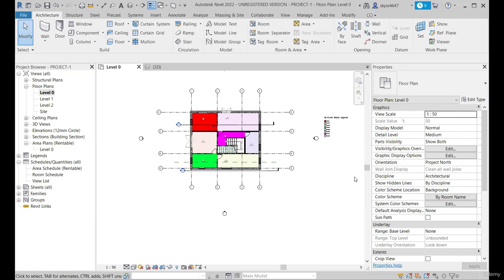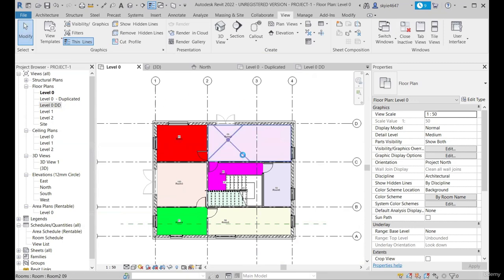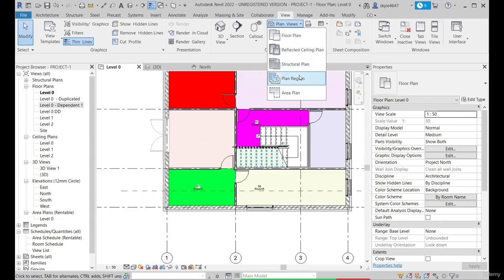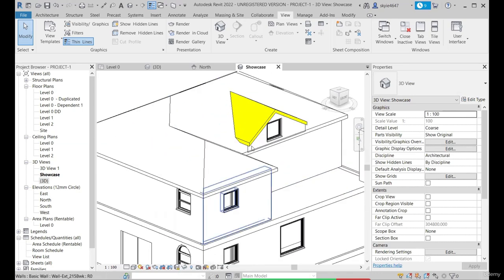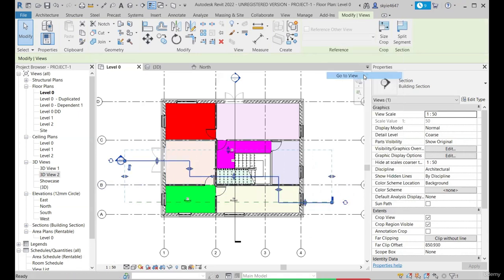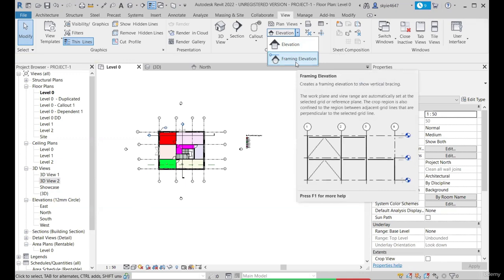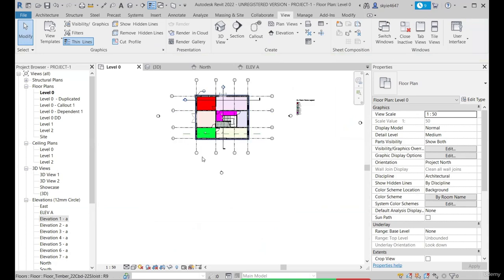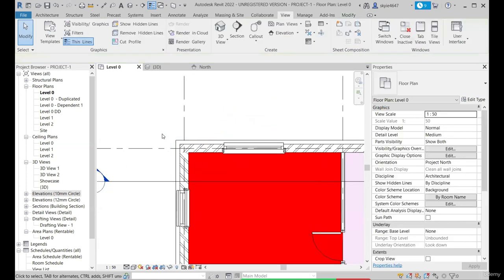Revit Architecture Master Part.25 - Views